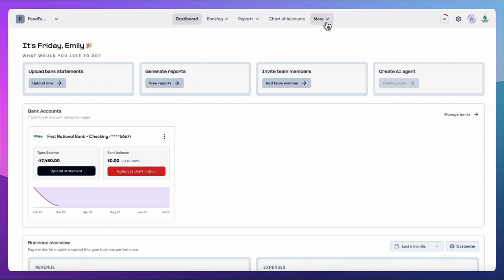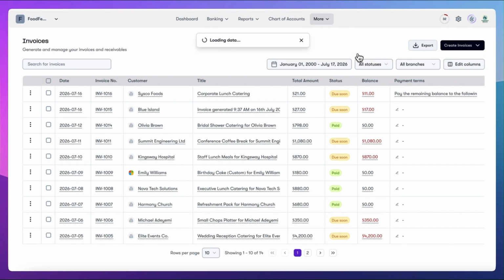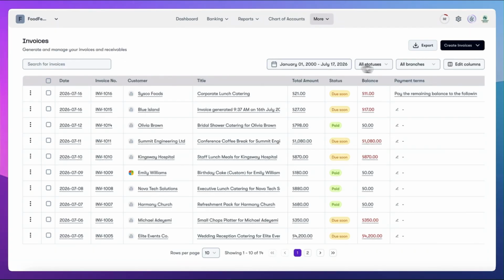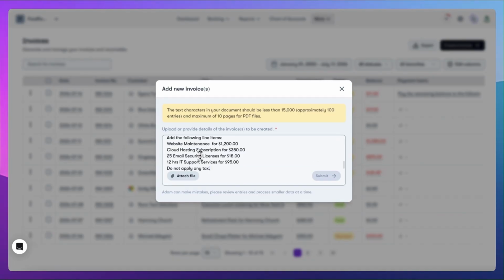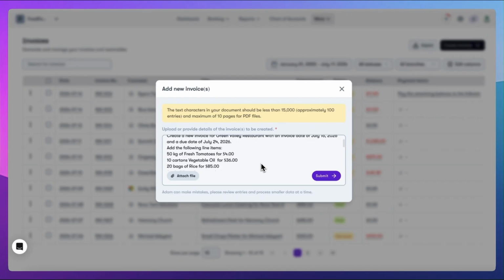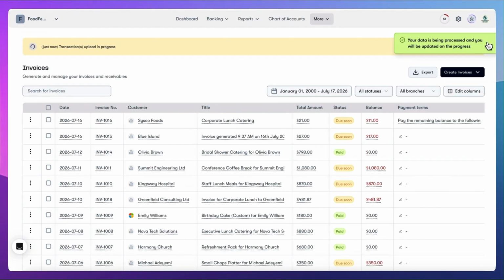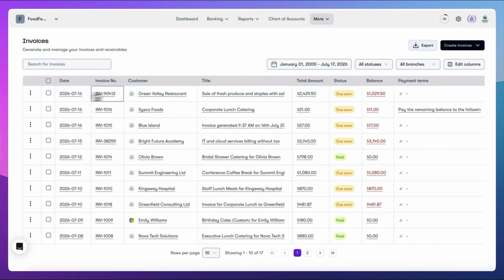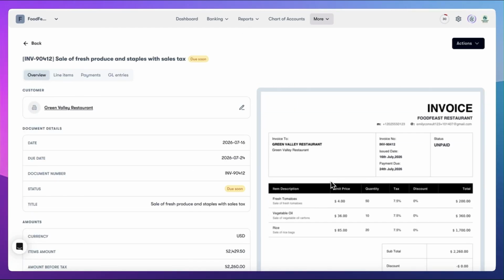How to create an invoice in Tyms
Create customer invoices on the go by simply describing them in plain language.

In this video, you'll learn how to use Adam, Tyms built-in AI accounting assistant, to create single or multiple customer invoices using simple, natural language.
Whether you're creating one invoice or several at once, Adam helps you do it faster and more accurately.